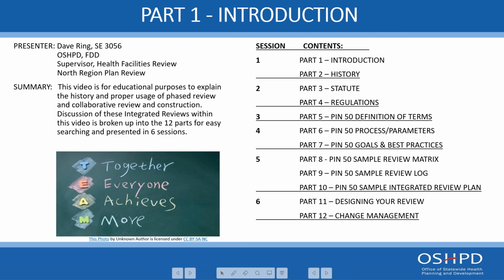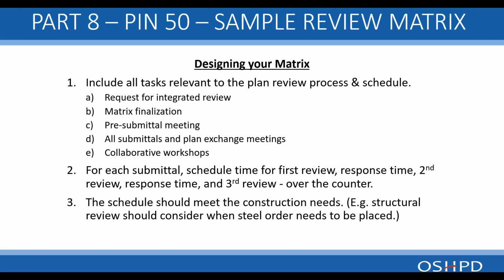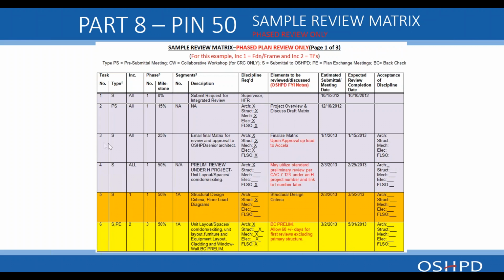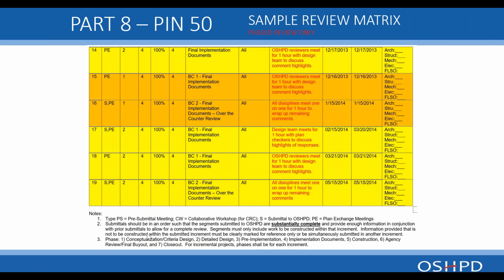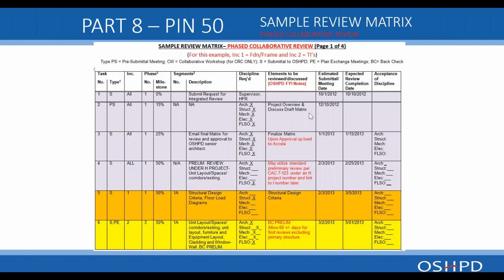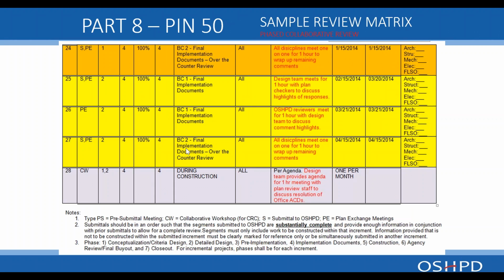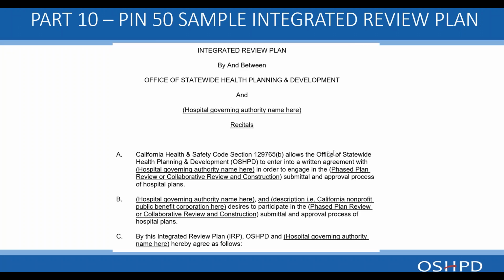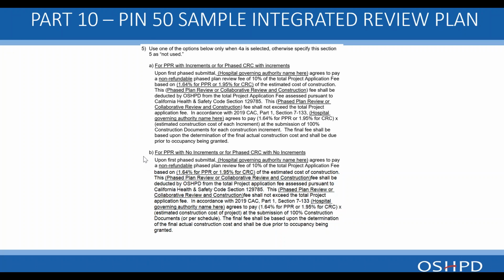Policy Intent Notice (PIN) 50 Session 5: Samples: Review Matrix, Log, Integrated Review Plan